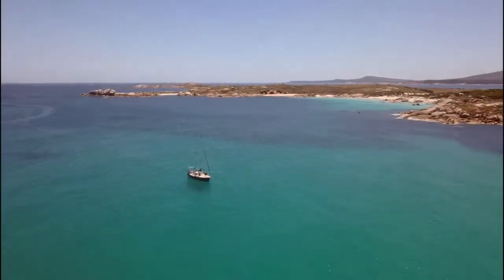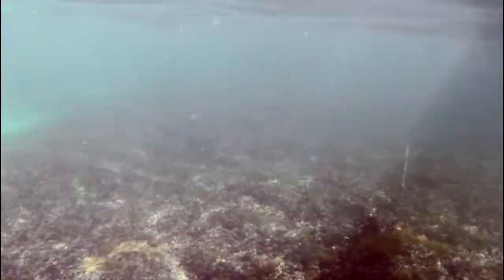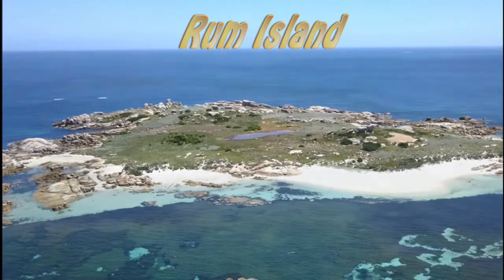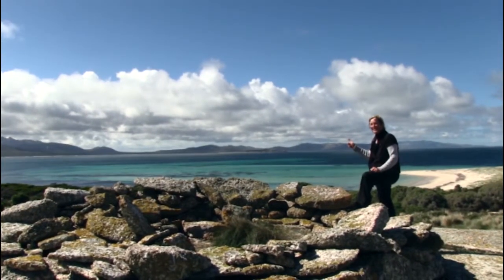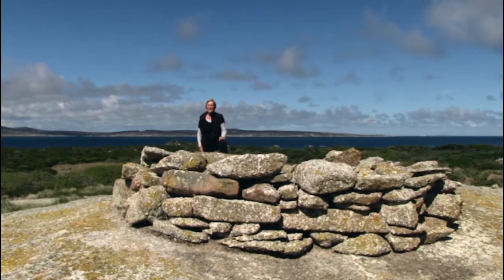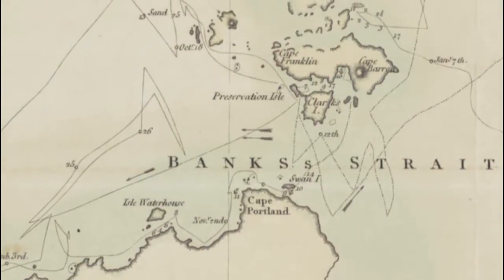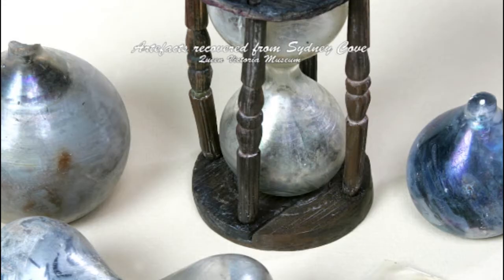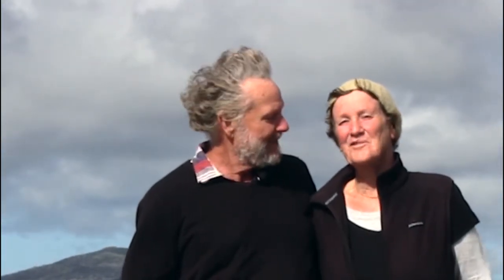Rum Island - Wreck of Sydney Cove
Arrr Me Hearties there's barrels of Rum for the taking on Rum Island. Well, there was in 1797 when the Sydney Cove was run aground to save her crew and cargo on one of the first supply voyages to the new colony. See where 54 men found safety and refuge in one of the most far-flung, inhospitable  locations on Earth.  Where drone footage brings its beauty to us today.